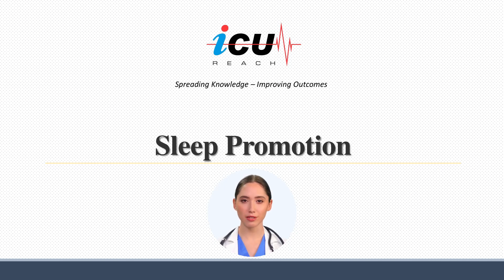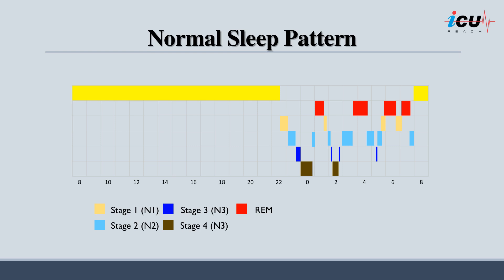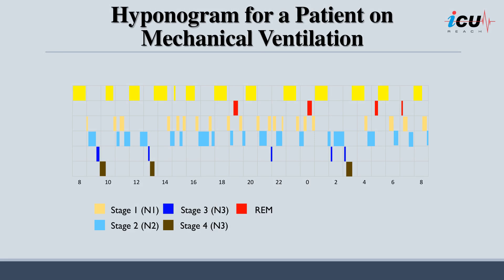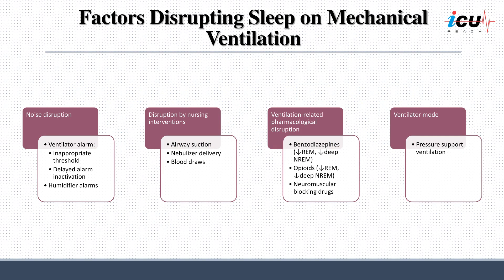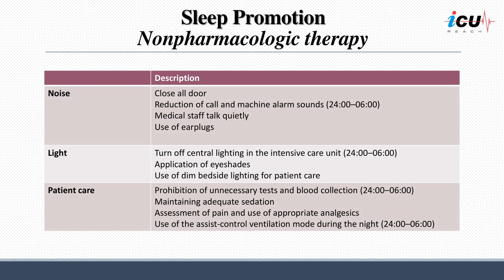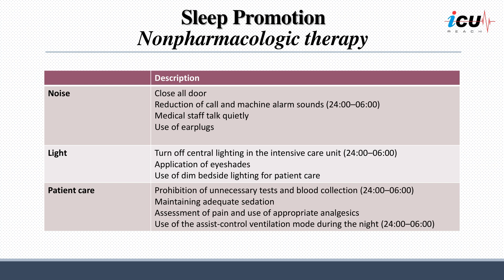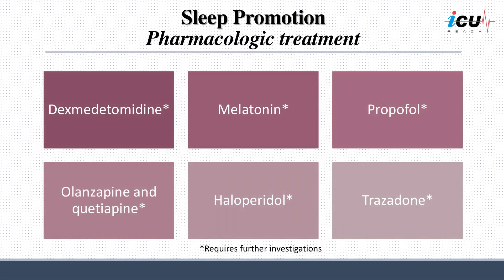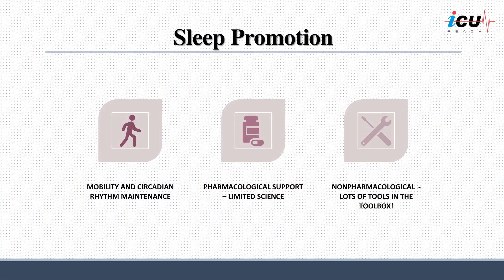Sleep Disruption & Promotion in the ICU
This presentation aims to offer an overview of ICU sleep, concentrating on sleep patterns within the ICU, the factors contributing to sleep disturbances, and the initiatives within the ICU aimed at promoting better sleep, encompassing environmental, nonpharmacological, and pharmacological approaches.